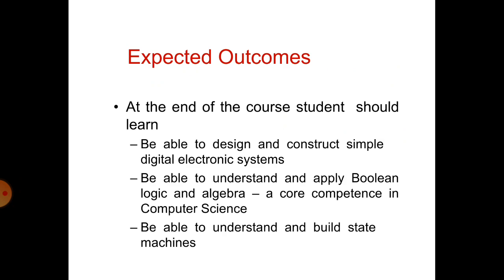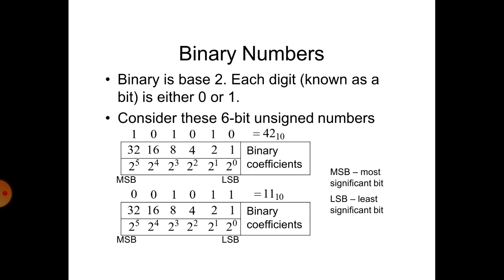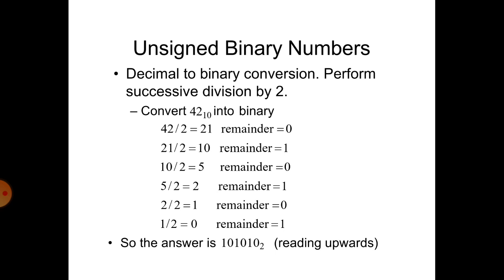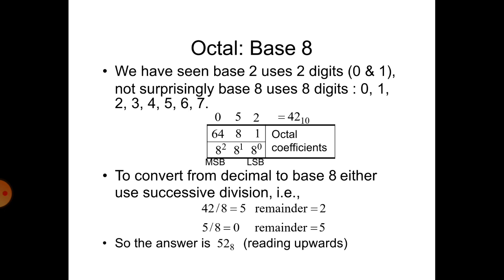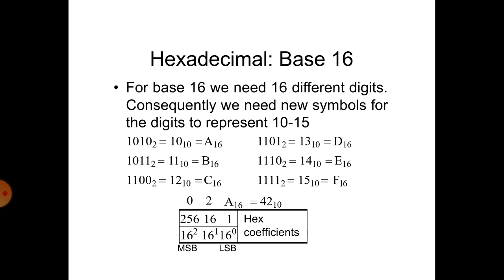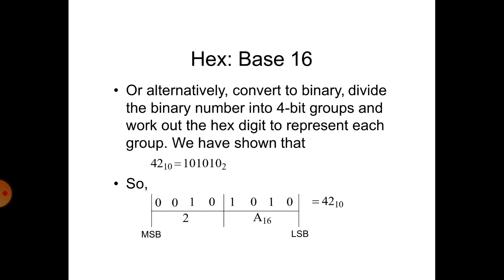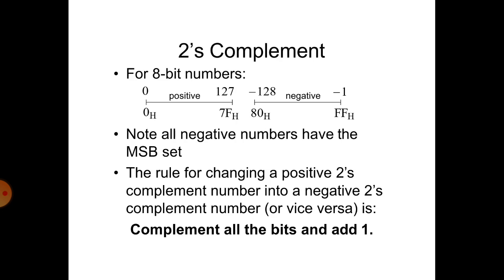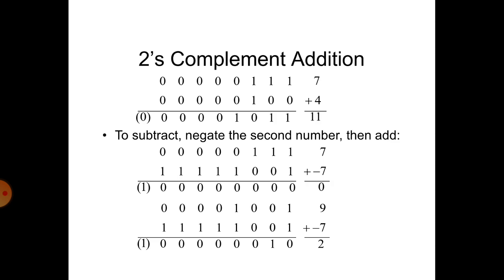EC8392 DIGITAL ELECTRONICS UNIT 1